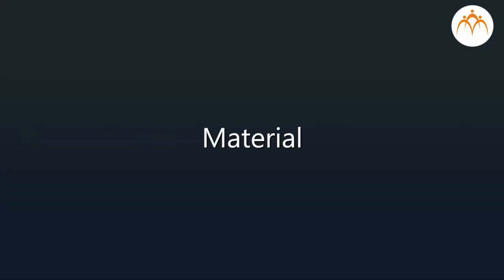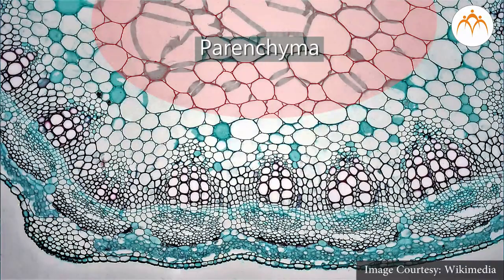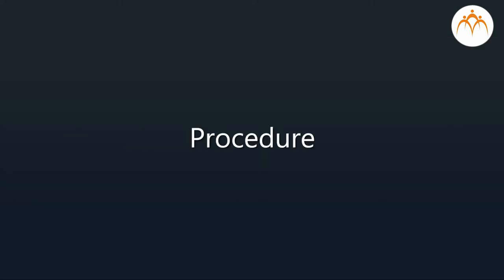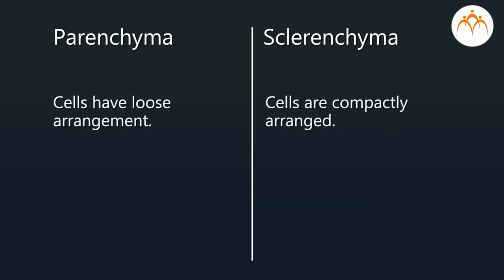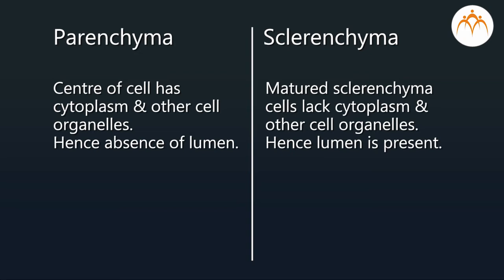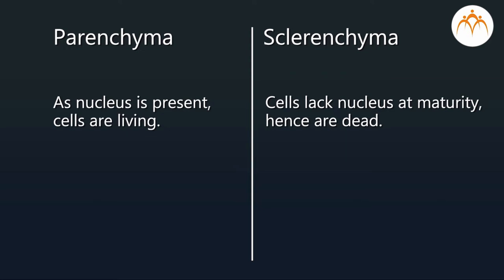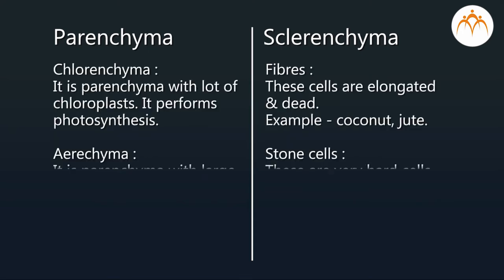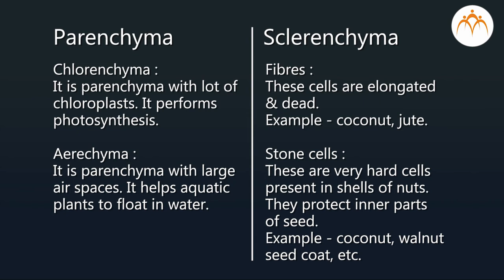To identify parenchyma & sclerenchyma tissues in plants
Class 9th Practical